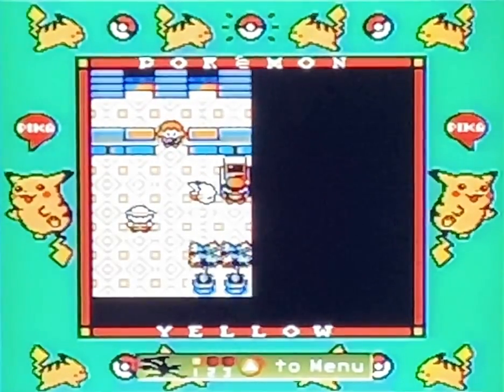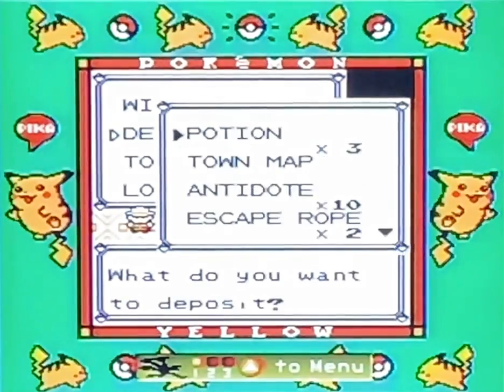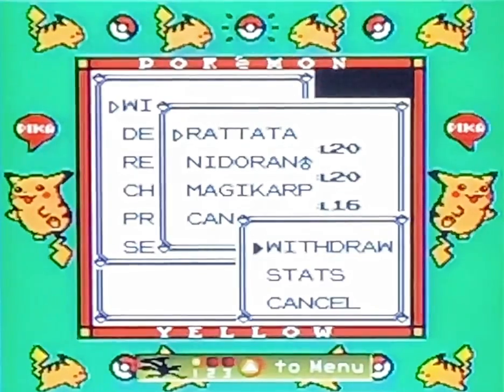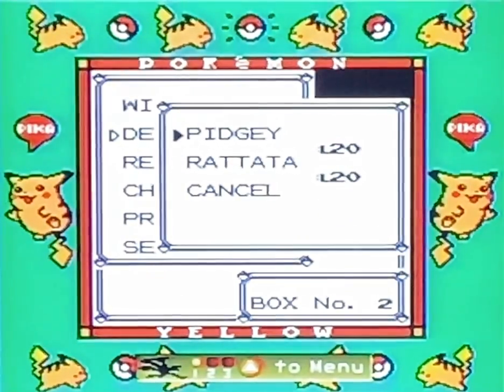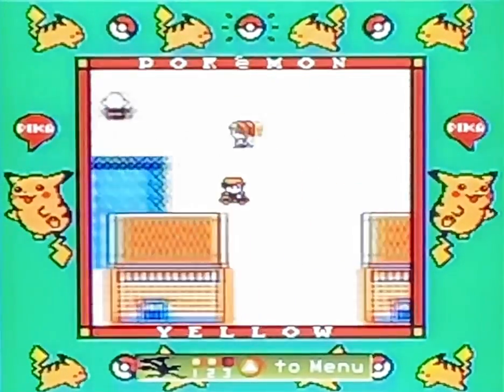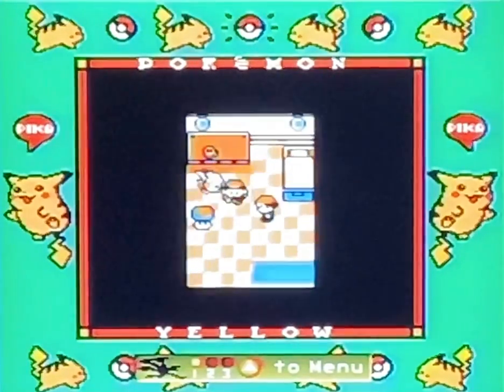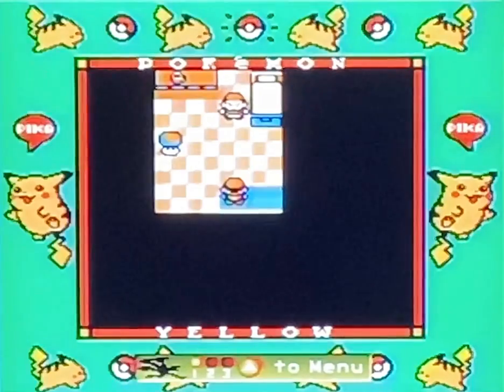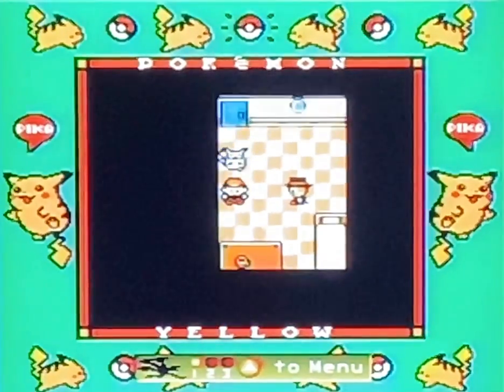Pokémon Yellow: A Party in S.S. Anne? (Episode 14) Part 1/2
Welcome back, friends!  Today, we continue on the rest of the tour in the S.S. Anne.  While touring the deck and the last set of rooms we ascertain more info like learning more about the sleeping Pokémon.